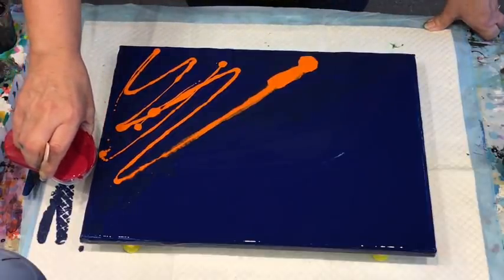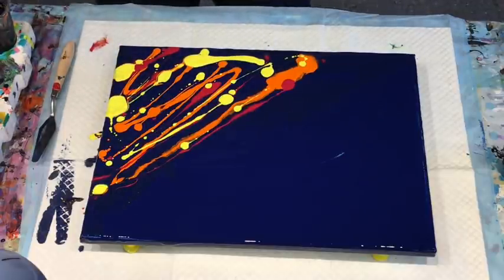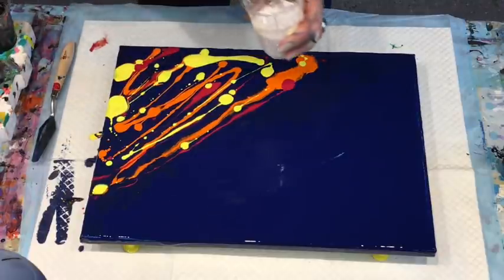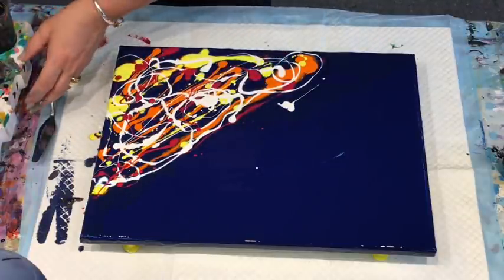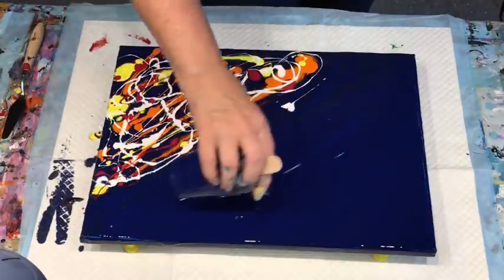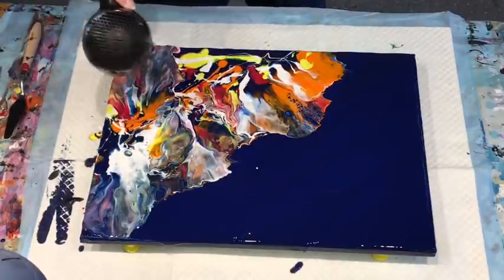Wow wasn’t expecting that Aussie kiss n blow acrylic pouring technique